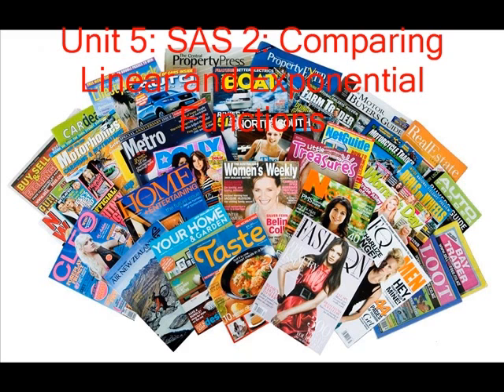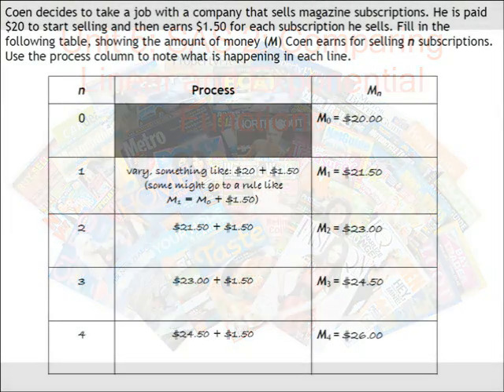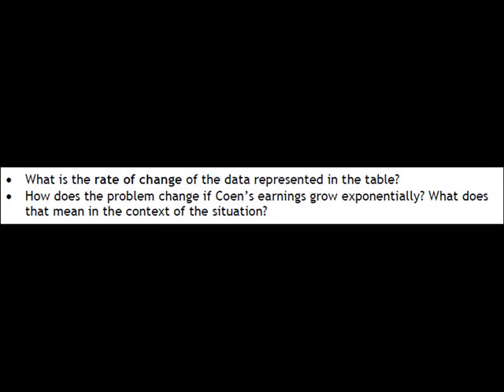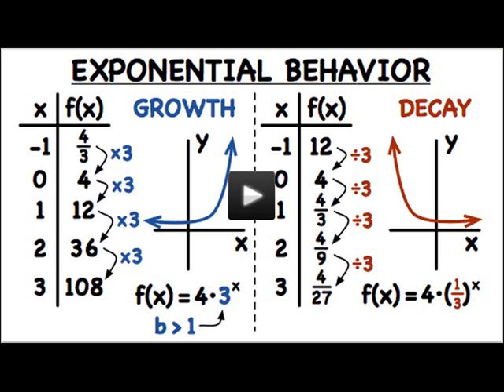Unit 5 SAS 2 Comparing Linear and Exponential Functions 1 Ver 1